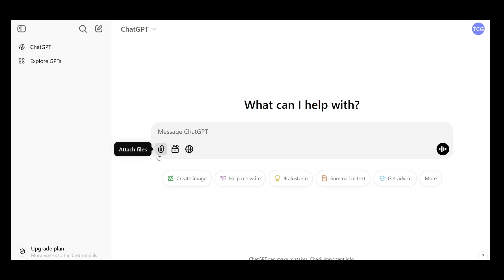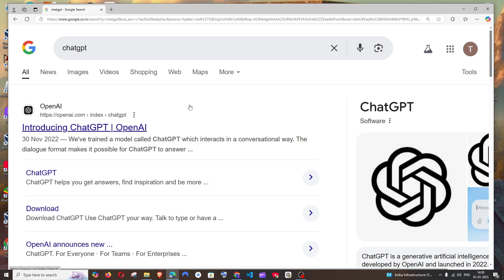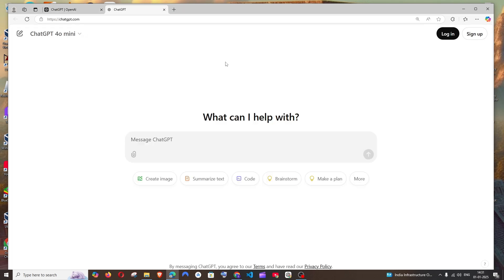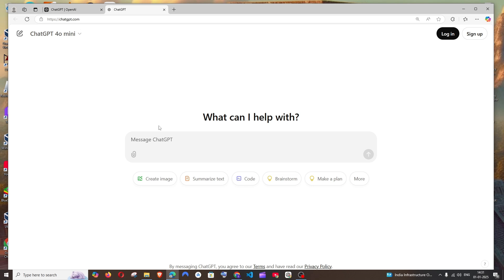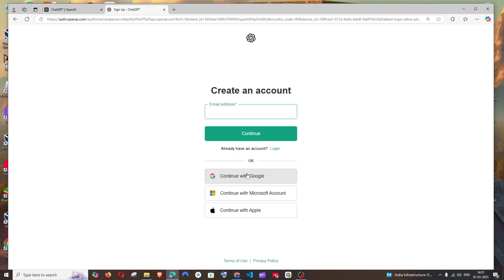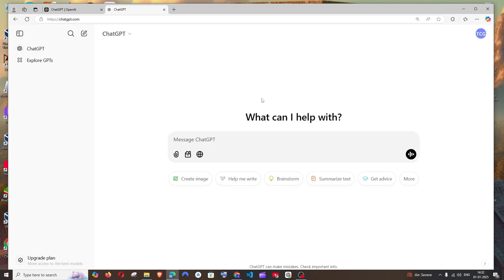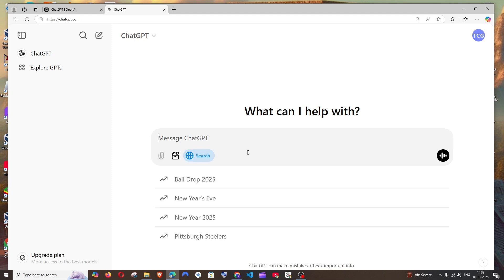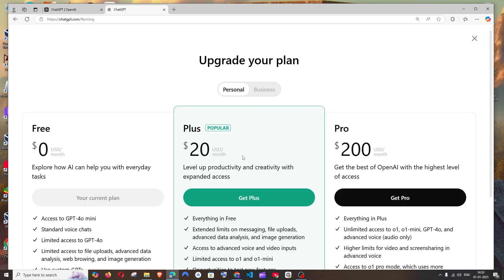How to Create Account and Use ChatGPT Tutorial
In this tutorial we will see how to create account and use chatgpt